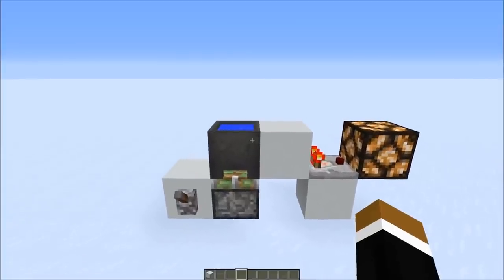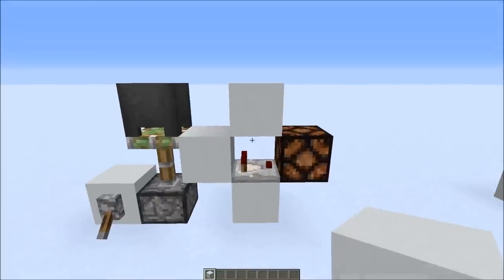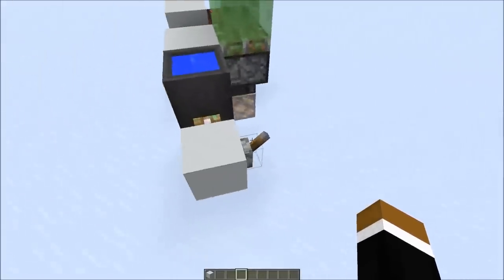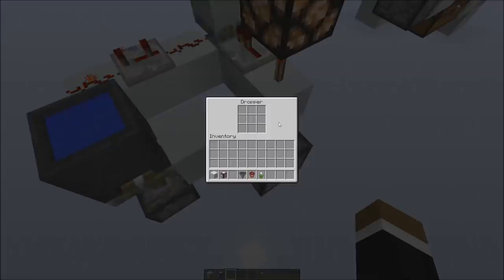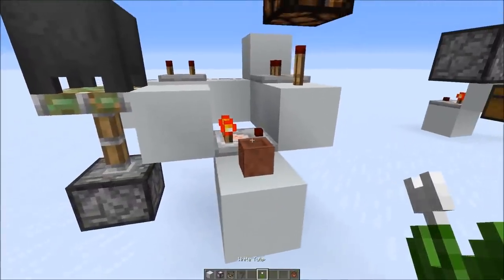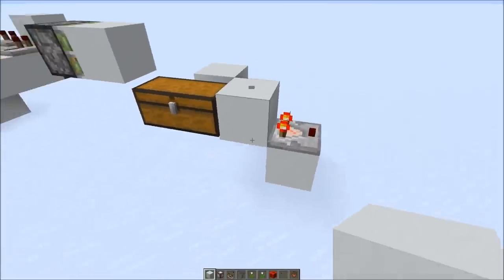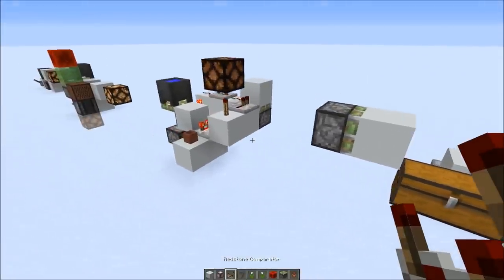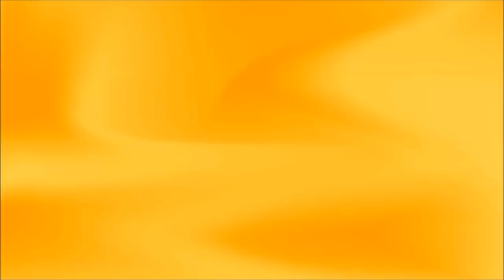Bug Of The Week 11: Moving Cauldron Doesn't Update Comparator